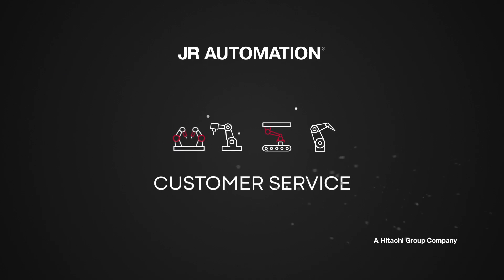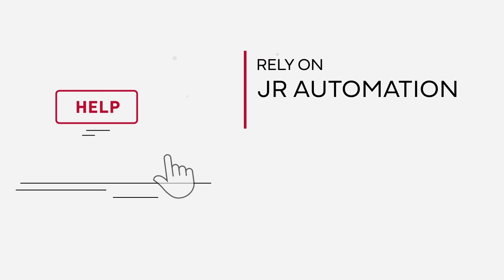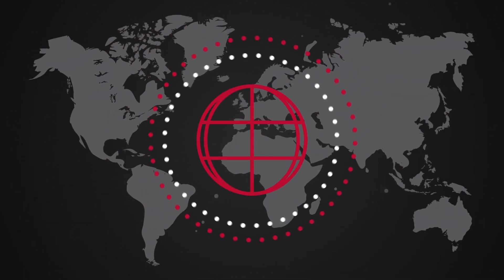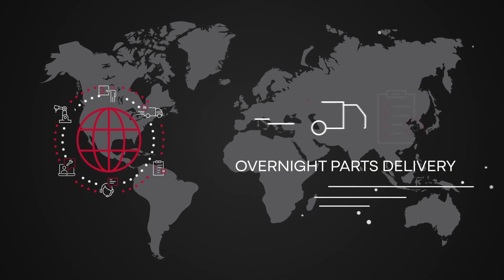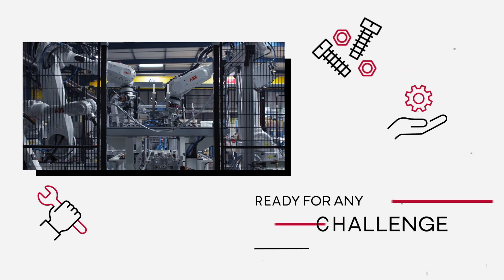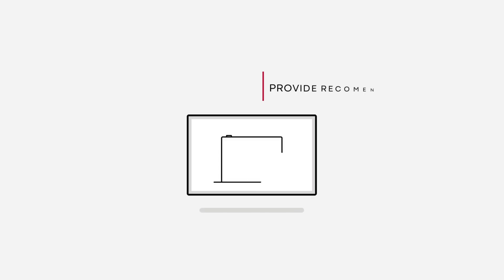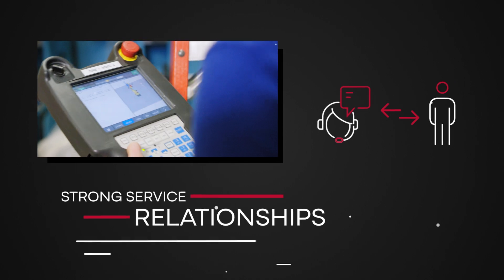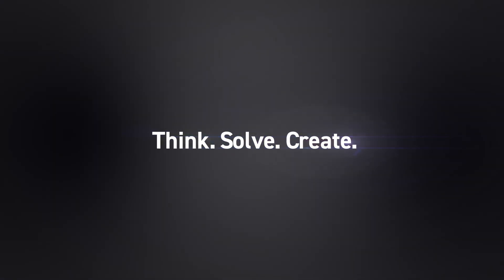Customer Service & Support | JR Automation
JR Automation designs, builds, and integrates automation solutions you can count on. Our service engineers provide everything from 24/7 emergency support to preventive maintenance plans, spare parts, robot refurbishing, and custom training for your team.